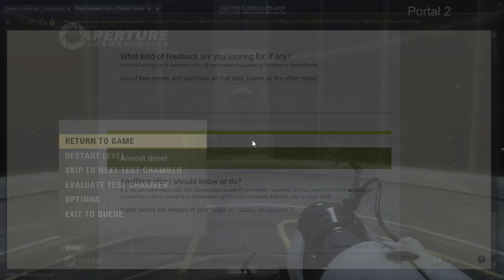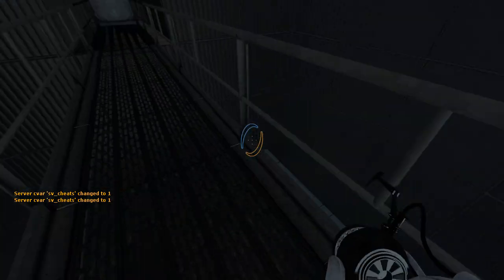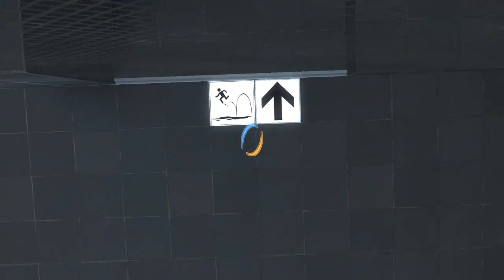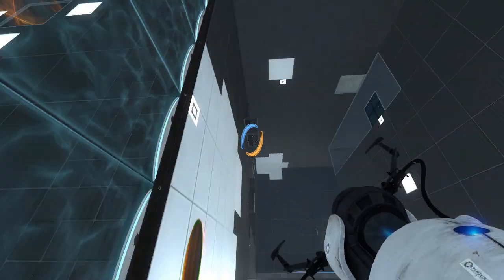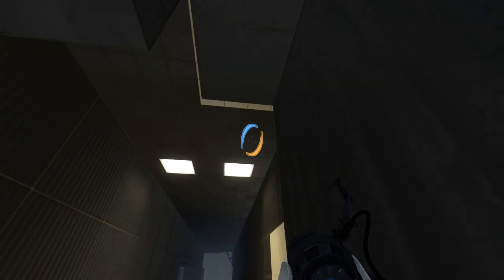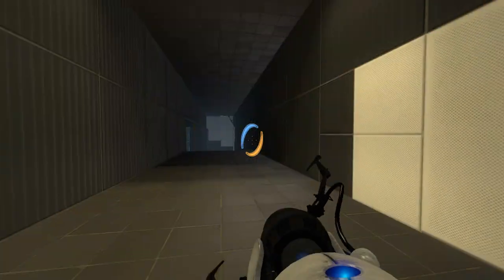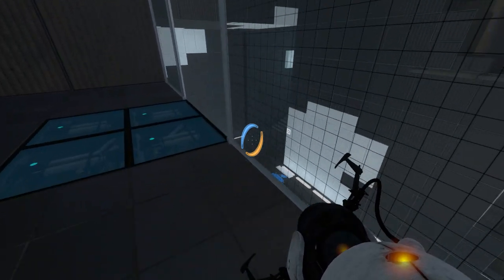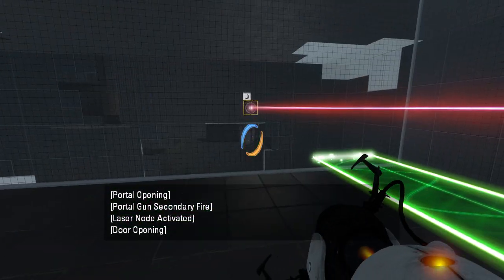Portal 2 PeTI - "Double Up" by Goopster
Blind playthrough. It was sufficiently lit.